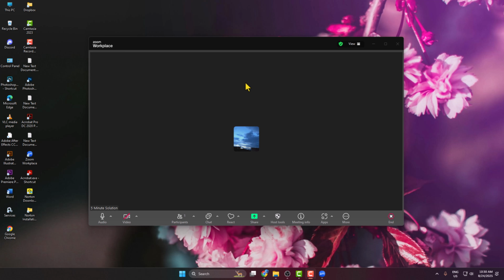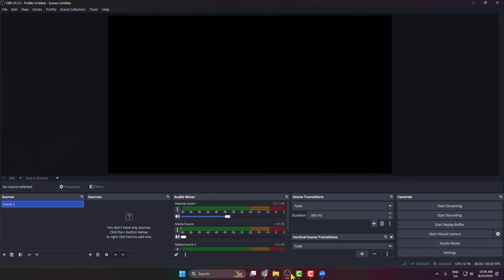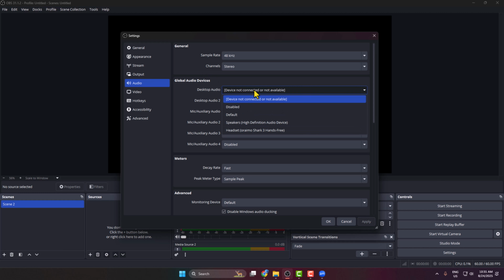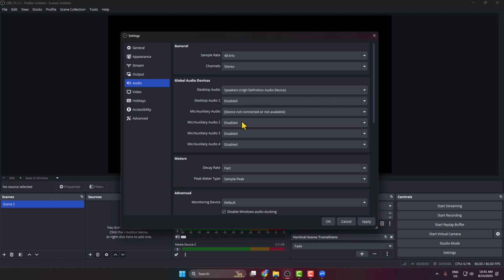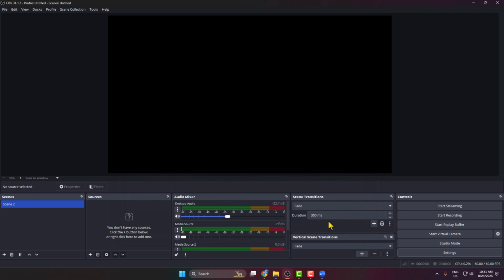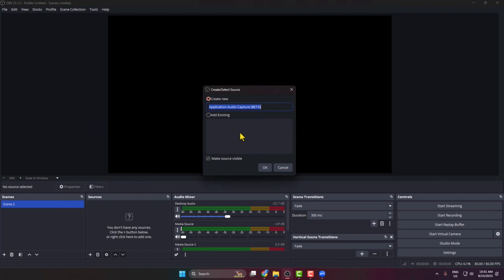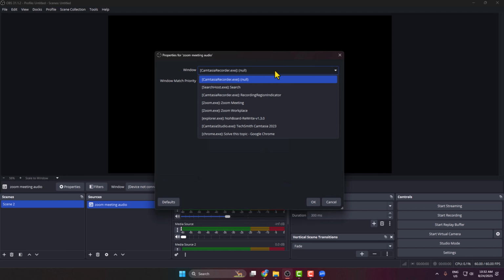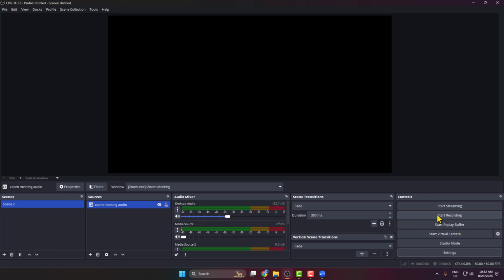How to capture zoom audio in OBS windows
Zoom has quickly become one of the most popular conference tools worldwide, allowing companies and groups to schedule and join meetings seamlessly.